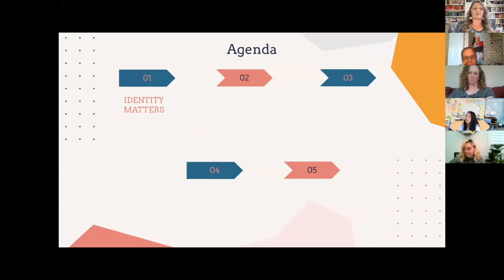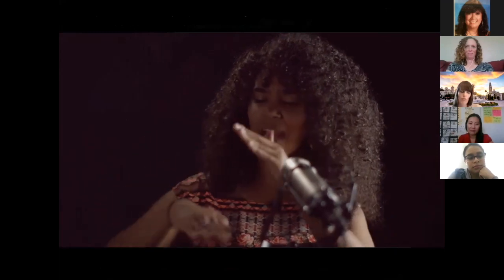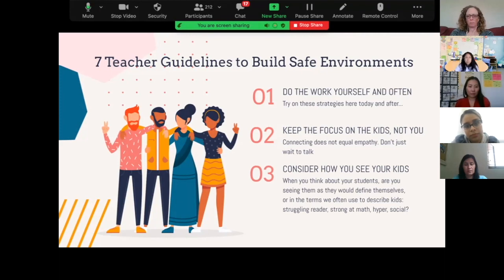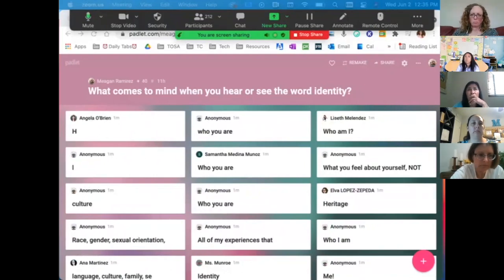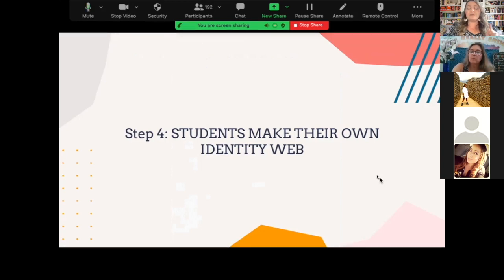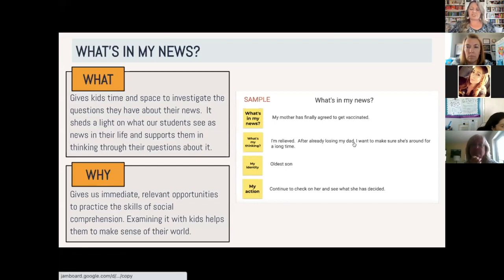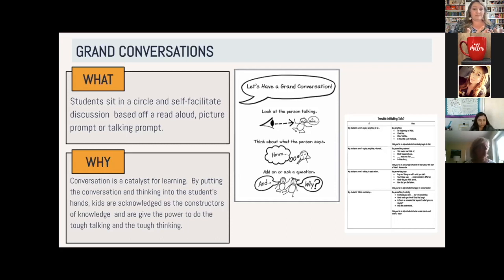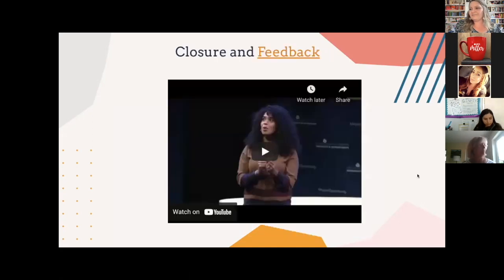Building Community: Using Literacy Supports to Affirm Student Identity